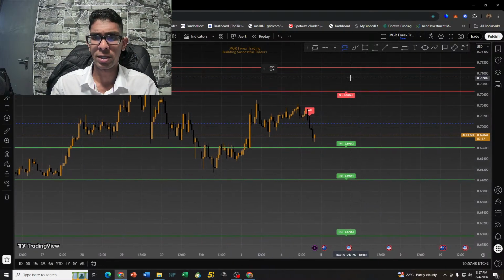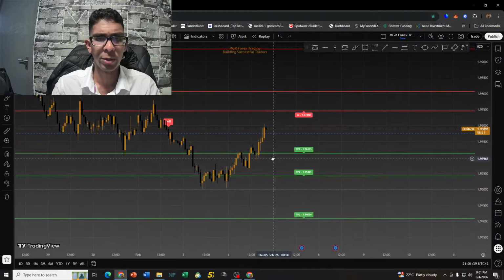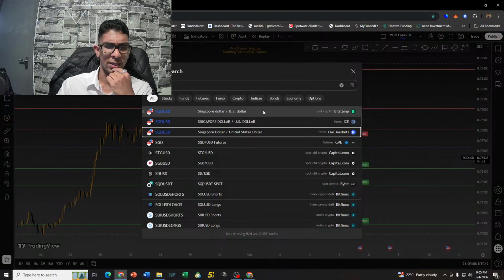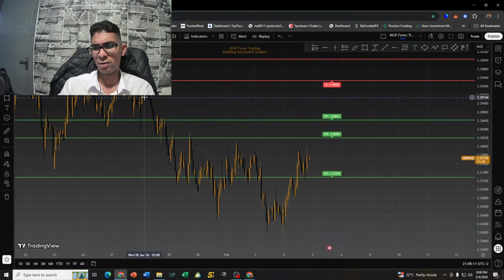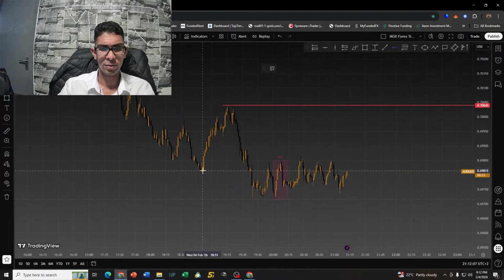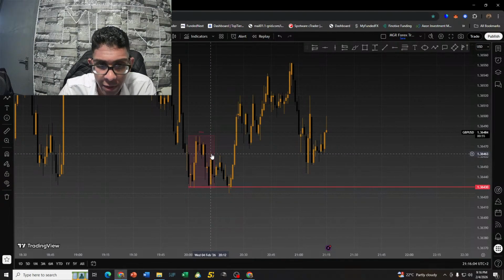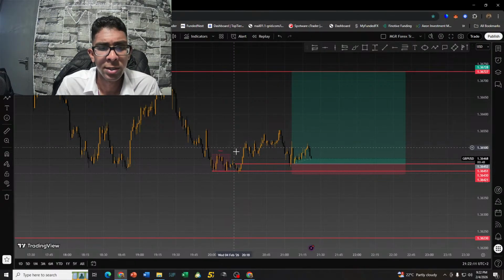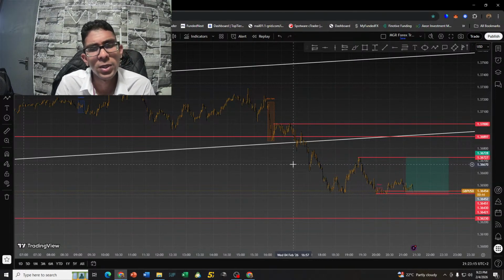MGR Forex Trading Live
Welcome to MGR Forex Live.

In this livestream, we break down the Forex market in real time, focusing on:

High-probability trade models

How professional traders approach the markets

This is educational content, designed to help traders understand why price moves — not chase signals or gamble.

No hype.
No false promises.
Just real trading principles.